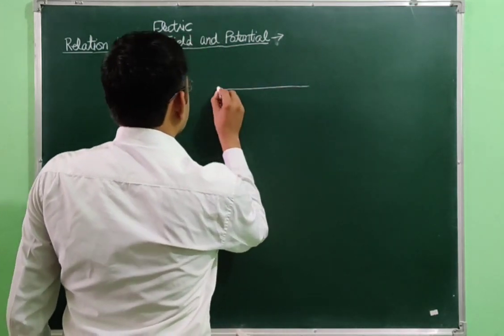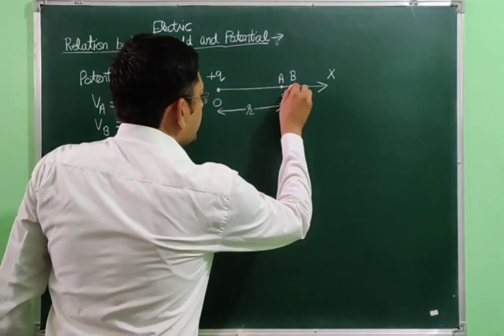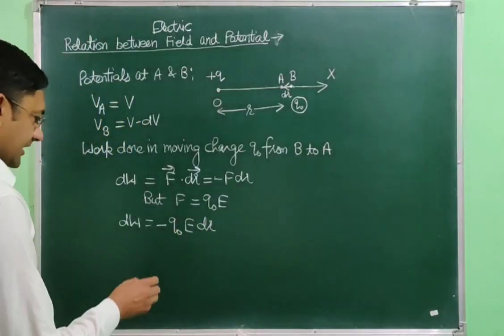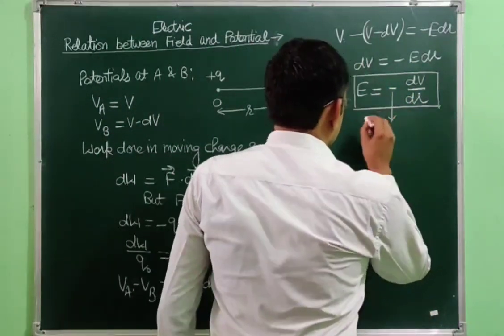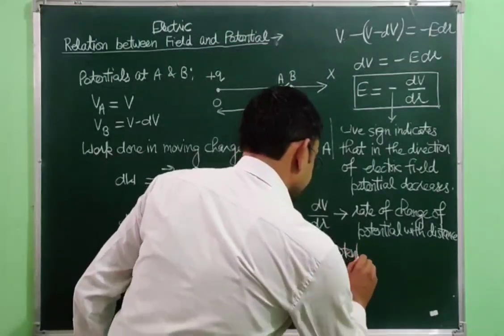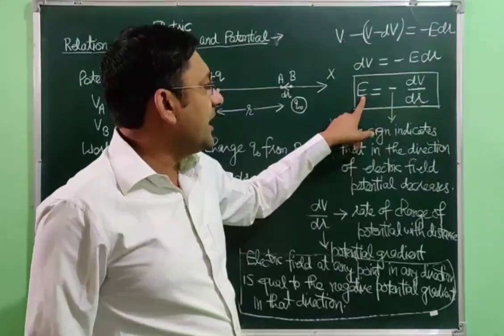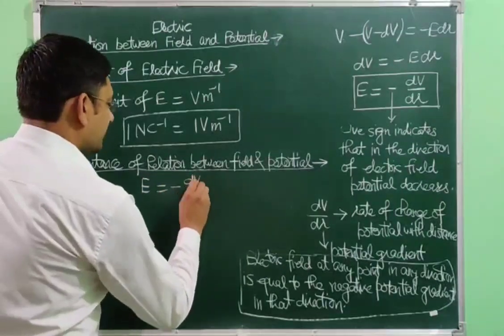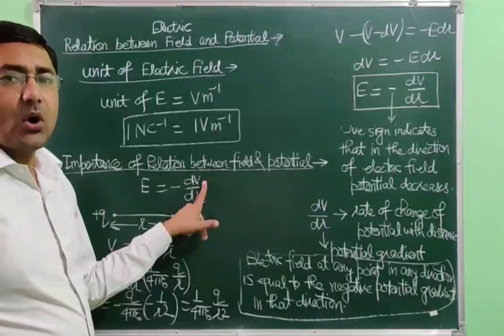2.3 Physics||Class-12||Relation Between Electric Field and Potential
For CBSE, ICSE AND ALL STATE BOARDS STUDENTS